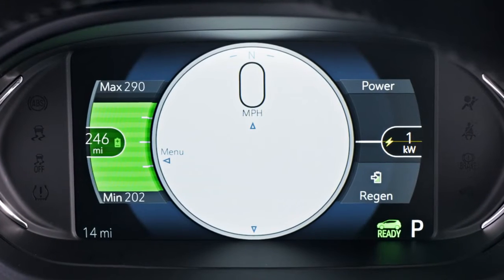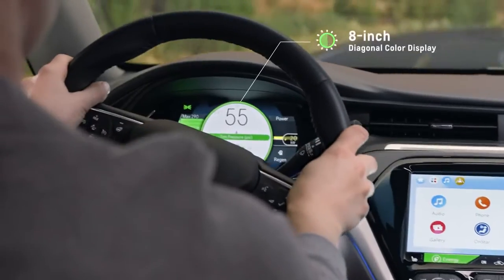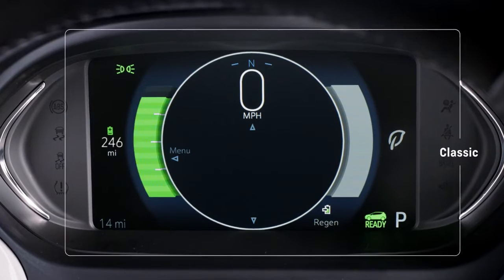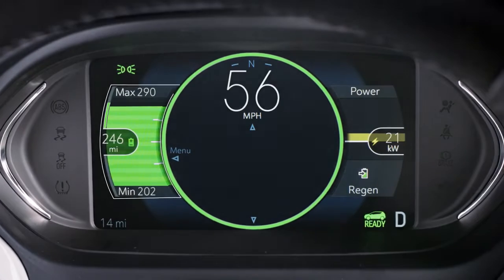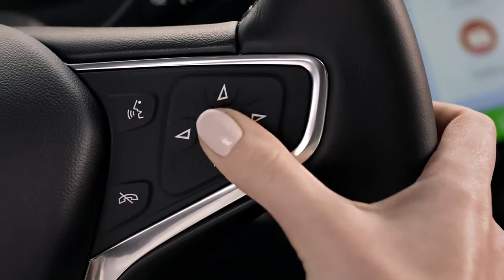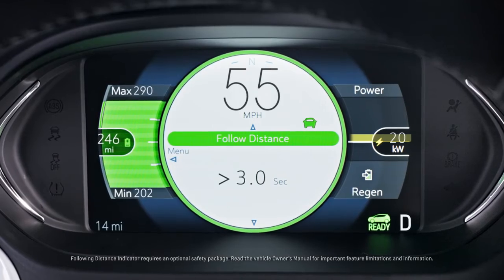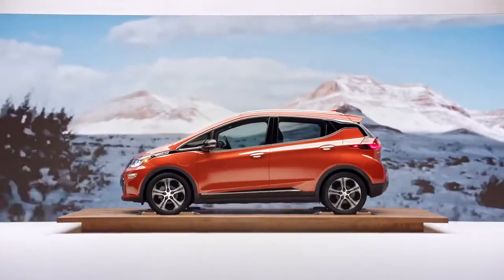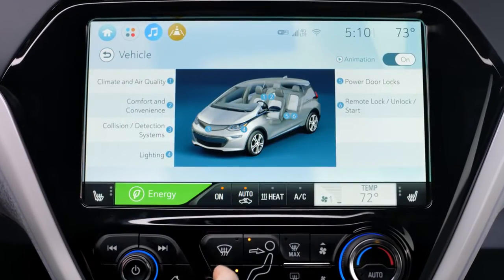2020 Bolt EV Driver Information Center Chevrolet